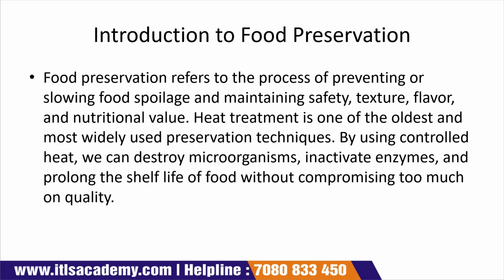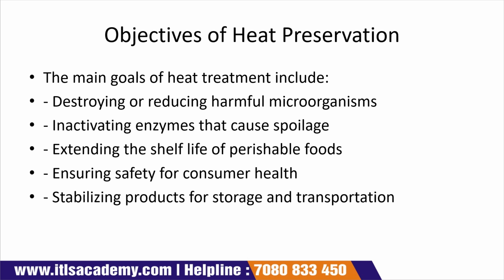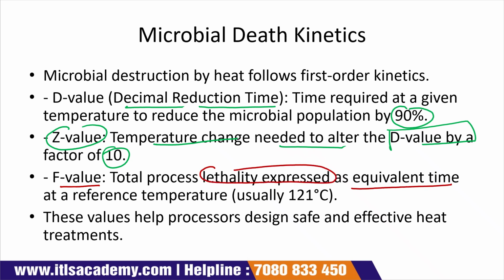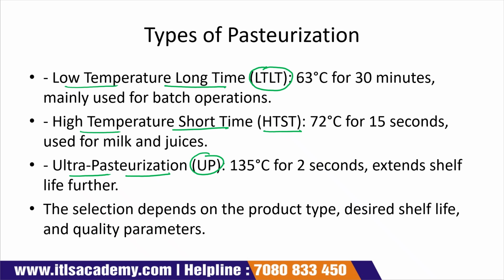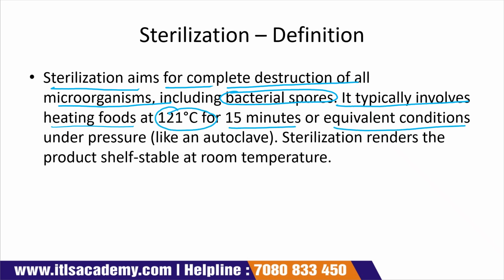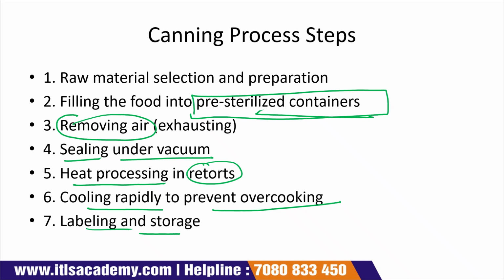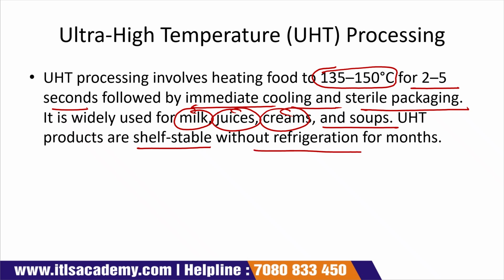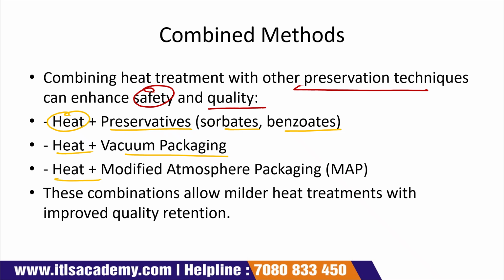Lecture 17 Development in conventional heat treatment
Food preservation is the science and art of keeping food safe, fresh, and nutritious for longer periods of time. From traditional methods like drying, salting, and pickling to modern techniques such as freezing, canning, and vacuum packaging, preservation plays a vital role in reducing food spoilage and wastage.

In this video, you’ll learn:
✅ What is food preservation?
✅ Different traditional & modern methods
✅ Importance of food preservation in daily life & industry
✅ How it ensures food safety, nutrition, and sustainability

Whether you’re a student, food enthusiast, or industry professional, this video will give you clear insights into how preservation techniques extend shelf life and protect food quality.